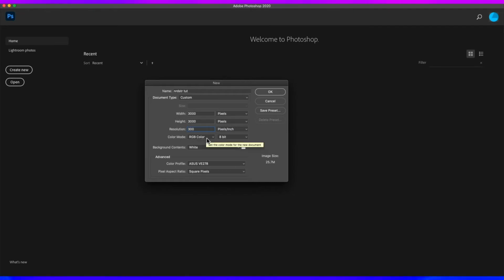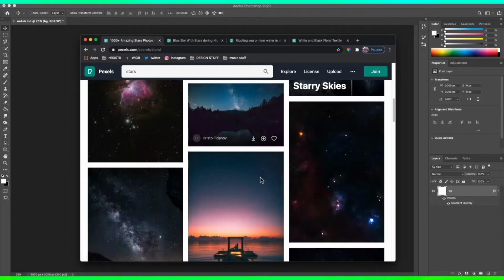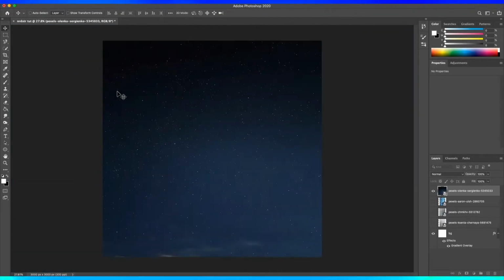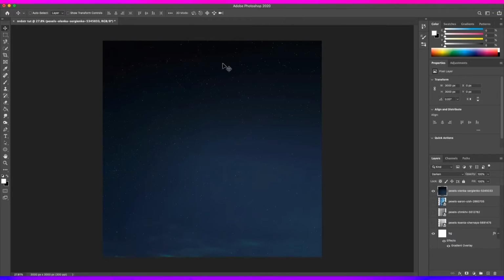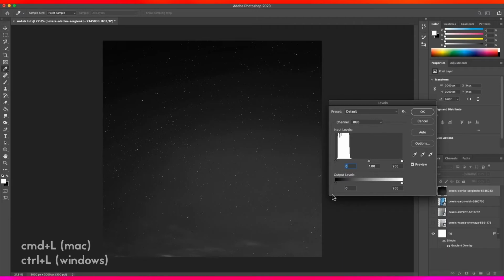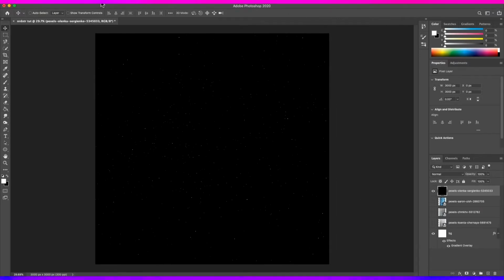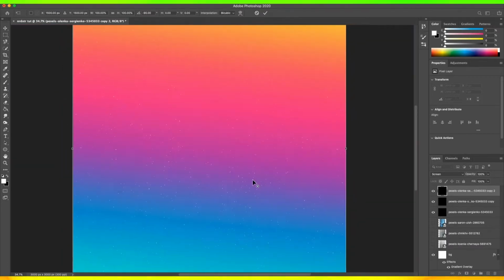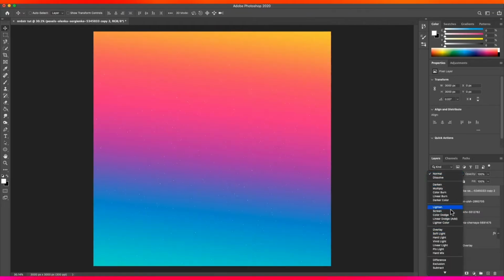Photoshop Tutorials: How to Create Texture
Adobe Photoshop tutorial on creating textures from stock images.
Quick and easy beginner tip.

we do website development and graphic design. we have a growing blog and would love for you to stop by and chat with us.